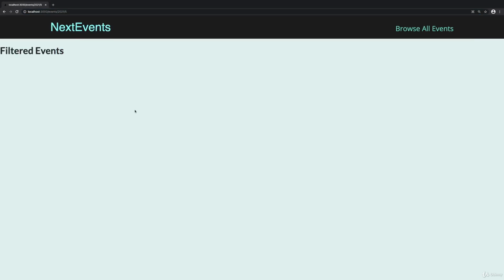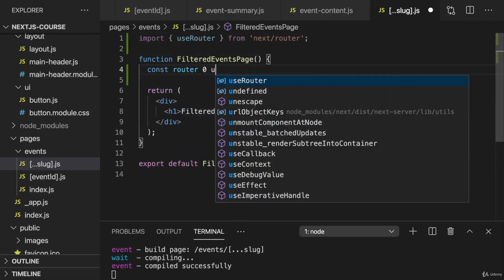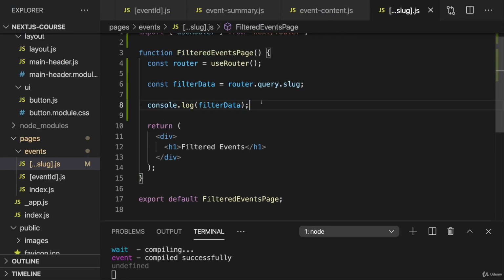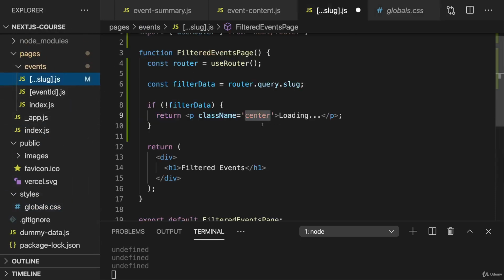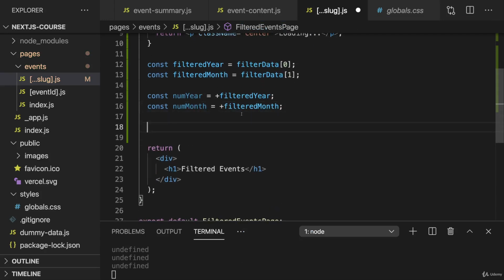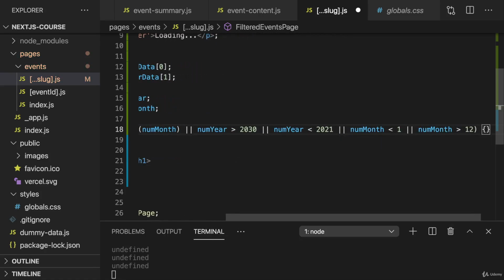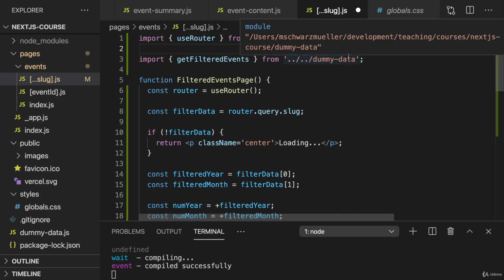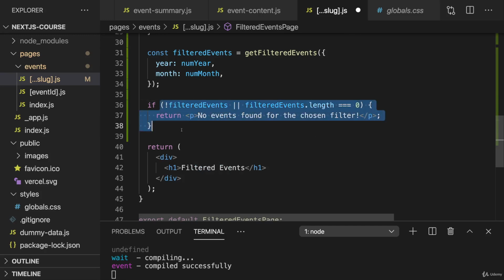079 Extracting Data on the Catch All Page